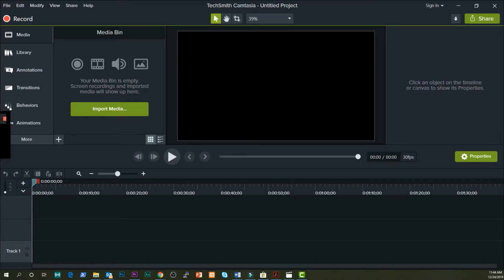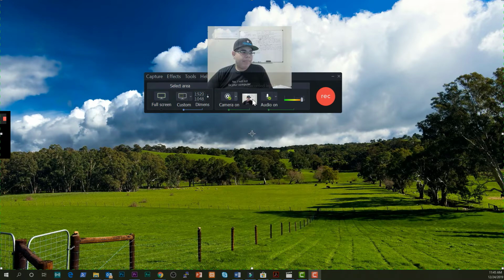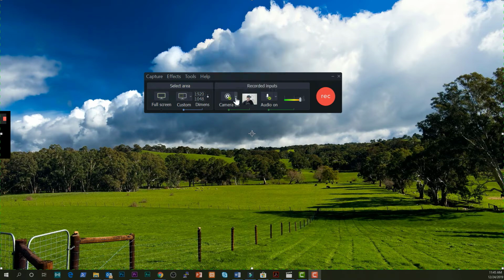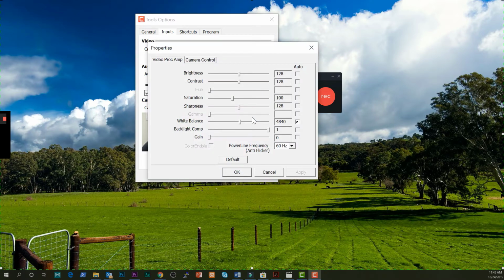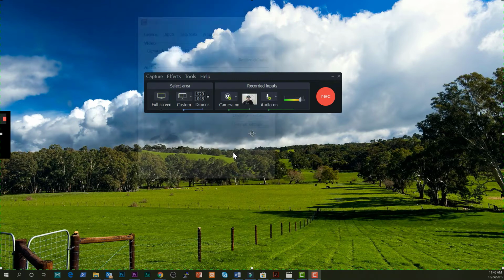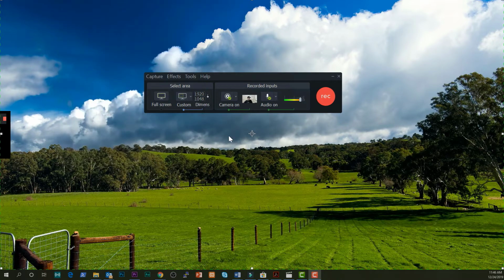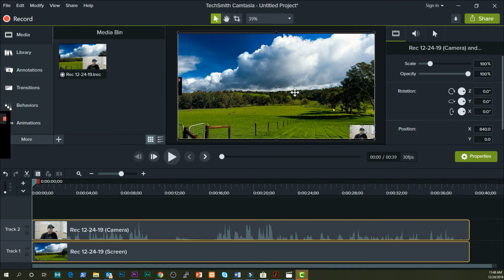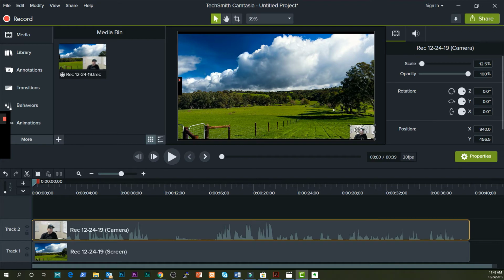How To Add Webcam to Camtasia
Camtasia is a very powerful video editing software for screencast and videos. In this video I will show you how to add your webcam to your screencast to make them more relevant and personal.